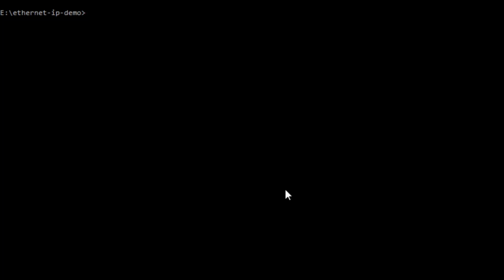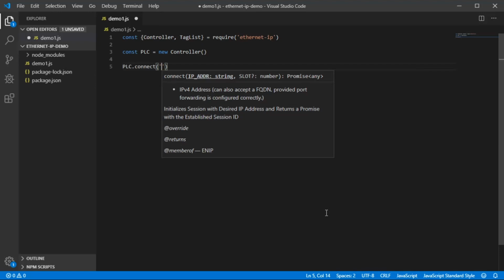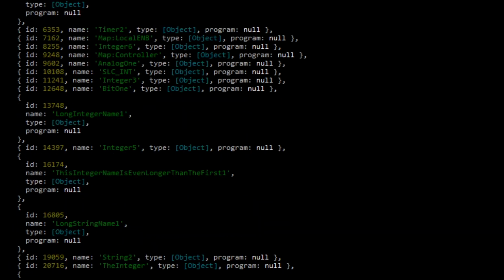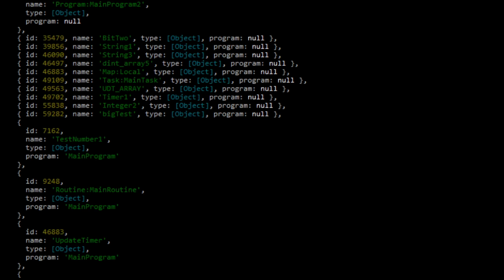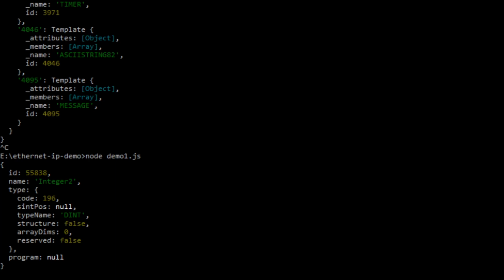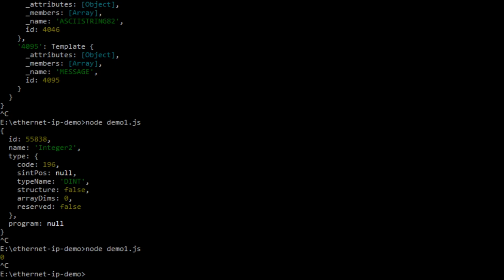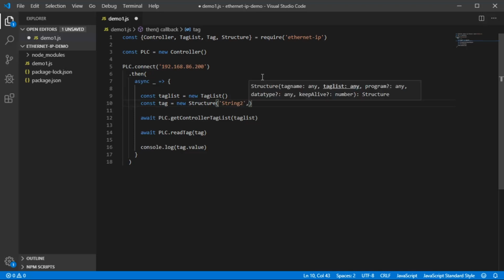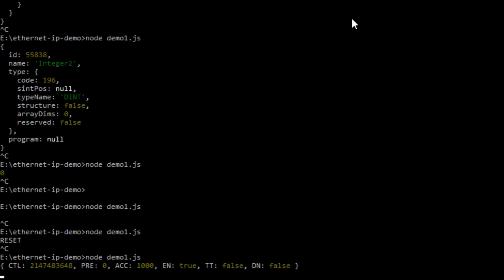Node-Ethernet-IP Demo Ep. 1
Communicate with Allen Bradley PLC with Node.js and Ethernet/IP
In this video we read tags and structures.